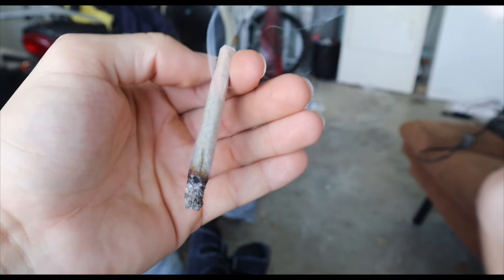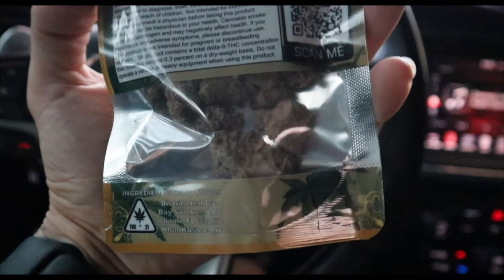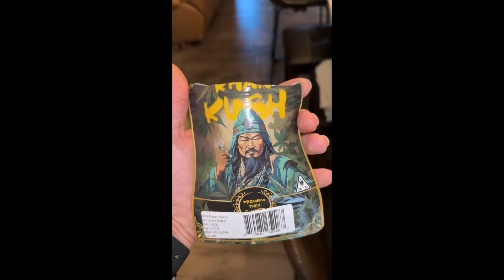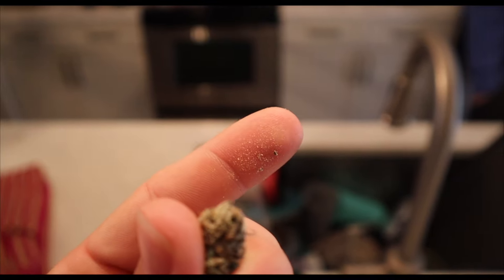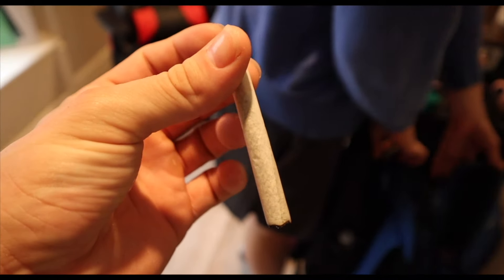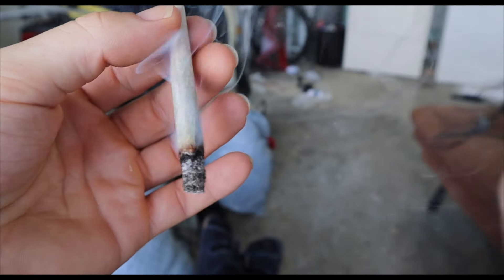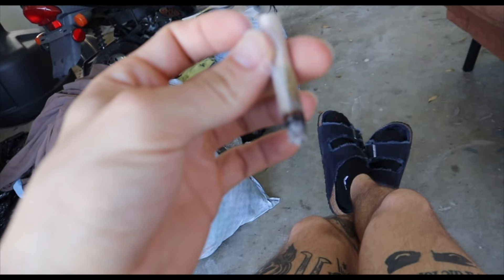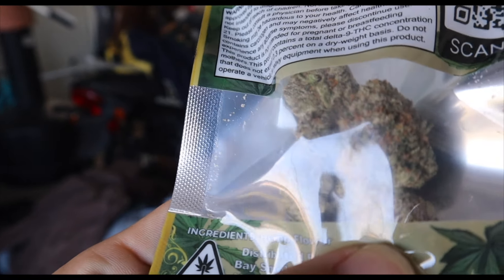TRYING ERICK KHAN'S WEED! (THCA)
18+ LEGAL MEDICAL MJ PATIENT UNDER PROP 203